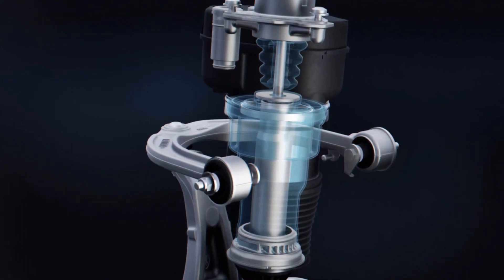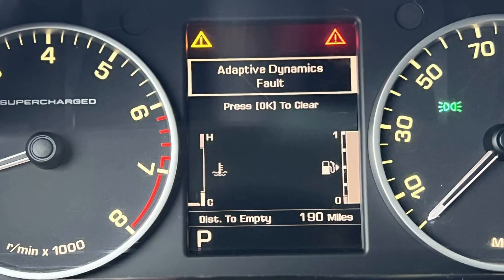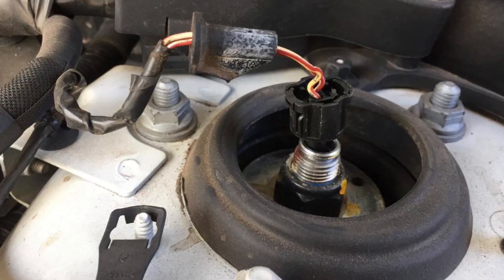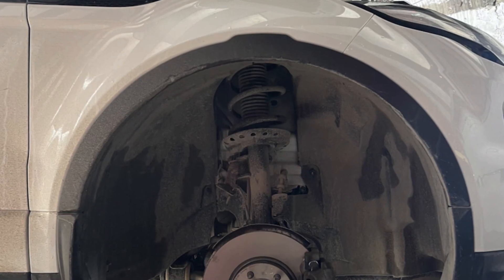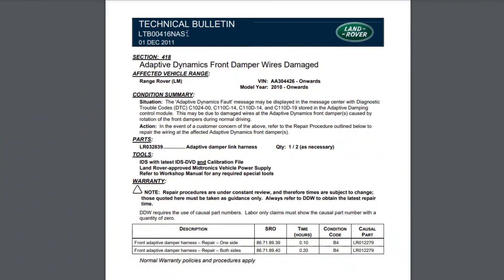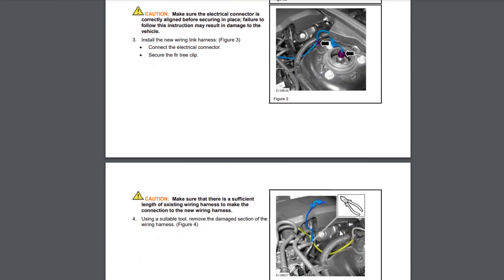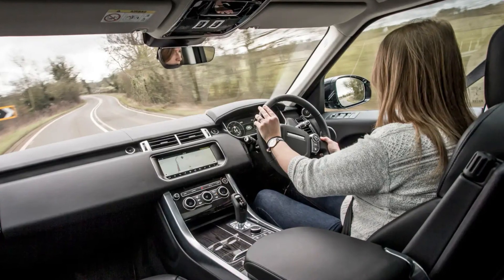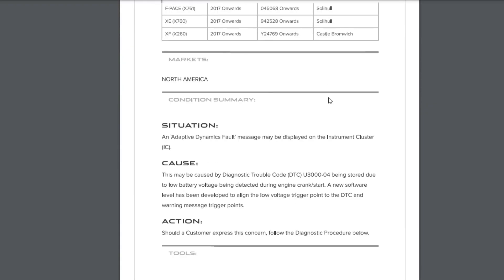“Adaptive Dynamics Fault” warning in Range Rover cars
If you see the “Adaptive Dynamics Fault” warning in Range Rover, you may be sure that the problem is with the wiring that connects the sensor in your suspension with the control modules. There are sensors in your RR that monitor the road conditions and your driving style to make certain inputs in suspension stiffness at certain moments. These sensors tend to be disconnected and there are tons of wiring problems related to them.

The TSB I could easily find online is “LTB00416NAS1”. Also, there was a TSB in the US for Jaguar vehicles with the same message displayed on the dash due to low voltage of the battery while cranking the engine. So I would also check if the battery is completely healthy.

In this video, I will give you more details and show the wires that may be the culprits of the problem. I hope this helps you and gives you more information about the actual problem behind this message.